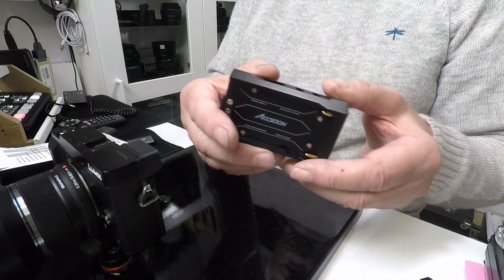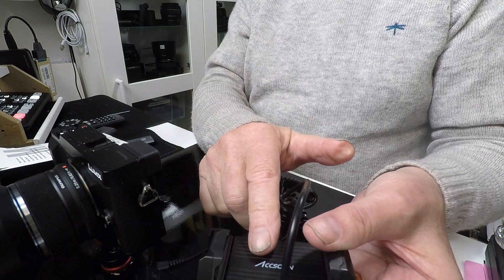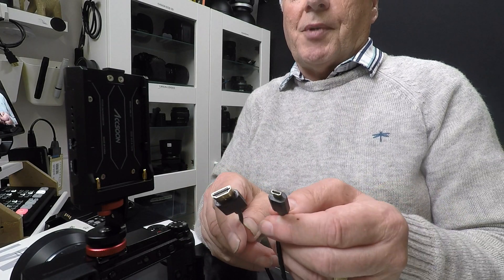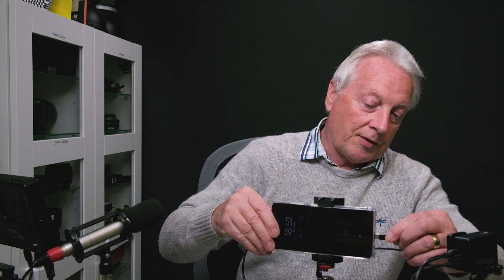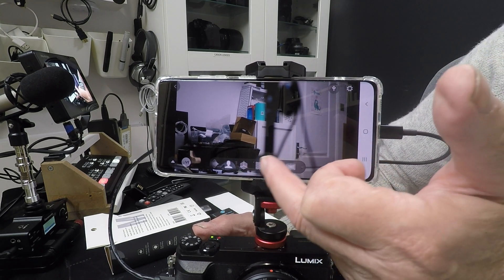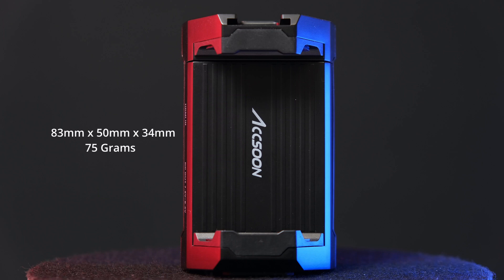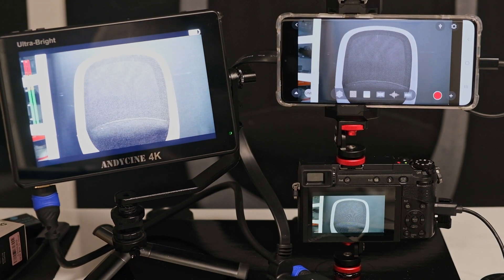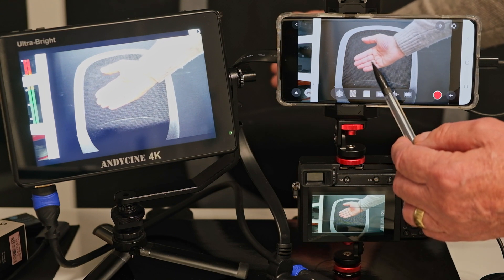Accsoon M1 HDMI to UVC Monitor, Streaming and Recorder Review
Links for product:
CA

The Accsoon M1 is a compact device which will display, record or stream a HDMI signal using an Android Smartphone.
It  is basically a USB  UVC capture device that has its own control software/ and with the use of hardware & software can display, recording and streaming  HDMI signals with specifications are up to 1080P, 60FPS at 20Mb/s H.264 with AAC audio. This also means that as well as monitoring video cameras, DSLR cameras, mirrorless cameras etc. you can also use your Android phone to record and stream any HDMI signal source.

Full specification:

Model MM-01
Video Input 1080p 60/50/30/25/24fps
Video Output 1080p 60/50/30/25/24fps
Compatible  Android (currently only) Phone Width 65mm – 90mm
Battery Port NP-F550/750/970
Full size HDMI Port Type-A
USB Port Type-C
DC Port 5.5×2.1mm, centre positive
DC Output Voltage Battery direct output
Requires App Android 8.0 and above
Power Consumption 5V/0.2A (charging excluded)
Operate Temperature -10℃ – 40℃
Size 50mmx39mmx82mm